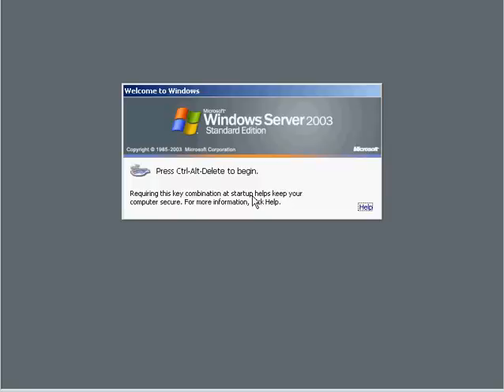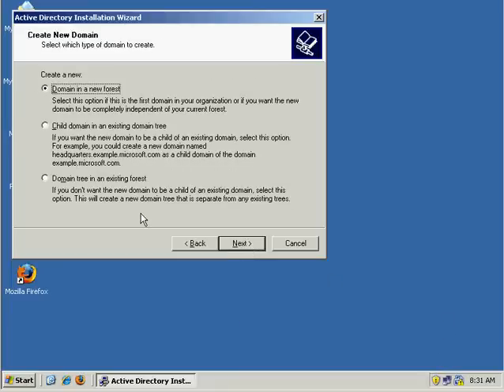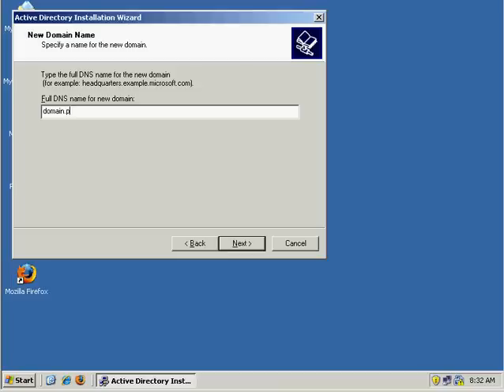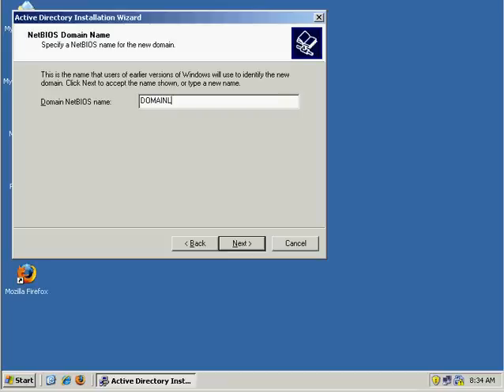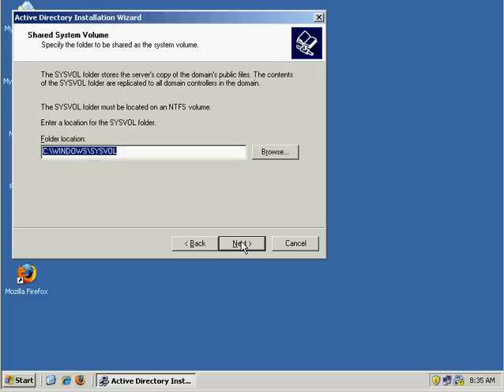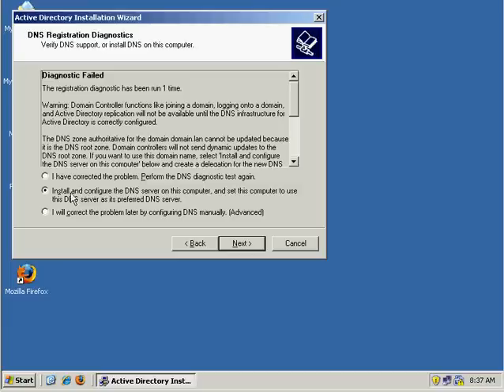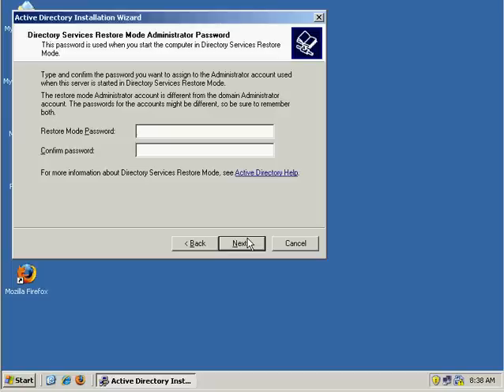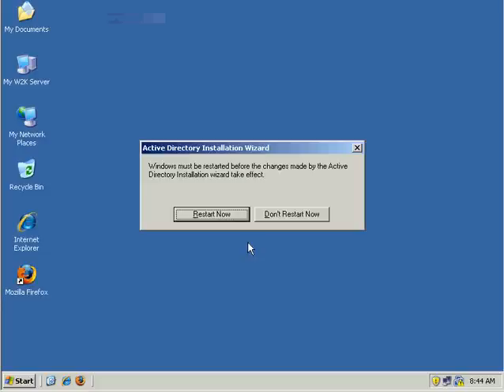Configure Active Directory Windows 2003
Configure Active Directory on a Windows 2003 server